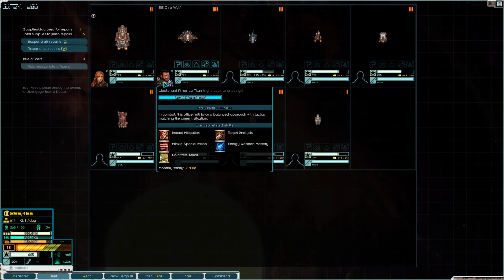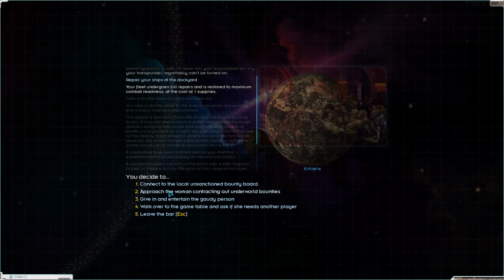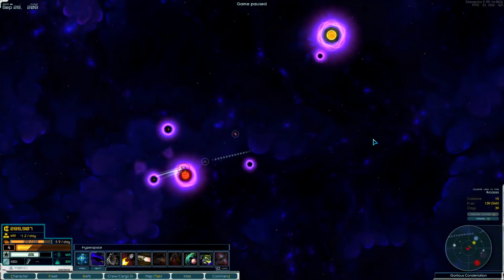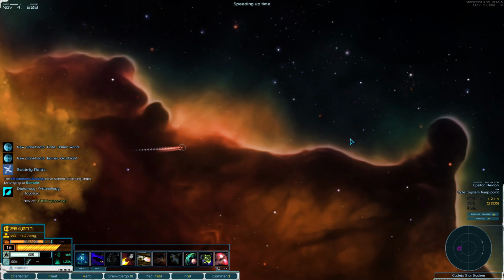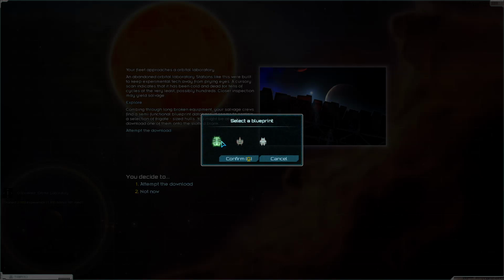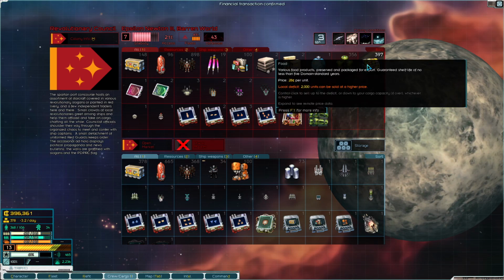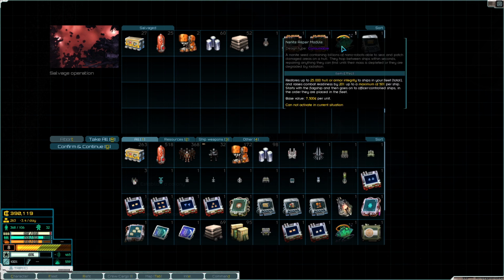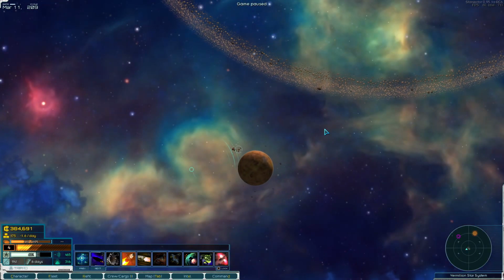Staring Death Directly In Its Eye - Nuzlocke Starsector - Kesslier - 0.95.1a - Let's Play Episode #6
There are a few things that are notably absent in the base game of Starsector as it currently stands.  So in this episode, things take a bit of a Stellaris kind of turn as our exploration plans get disrupted.  It's okay though, because we finally located our friends that added us to their phone without our knowledge and pissed of Legio.  Because nothing makes a save fun like pissing off Legio.  Plus, we get some distressing news about the Hivers.

Also, you're welcome to comment with requests for officer or ship names, but please know that it's going to be a bit of a slower burn for getting ships and officers into the fleet this go 'round.  Thanks again for you all's support for the channel, and I look forward to bringing even more content in the months ahead.

Starsector is a very moddable game, and if you are familiar with the game there are always mods available to take your game further.  Below is the list of mods I am using for this run and they are all available on the Fractal Softworks website (note that I have allocated 6 GB of memory to keep this stable):

A New Level of Confidence 40 2.1
Adjusted Sector v0.5.1
Another Portrait Pack 1.4.0
Battletech Portrait Pack 1.1
Captain's Log 0.1.6
Combat Chatter 1.12
Combat Misc Utils 0.3.2
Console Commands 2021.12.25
DIY Planets 1.0.14
Detailed Combat Results 5.3.0
Fleet Action History 1.0.8
Fuel Siphoning 1.2.1
Grand.Colonies 1.0.d
High Tech Expansion 1.4.10
Hiver Swarm 1.03
Illustrated.Entities 1.1.a
Industrial.Evolution 3.1.f
Interesting Portrait Pack 1.2
Iron Shell 1.181
Kingdom of Terra 0.13.1
LazyLib 2.7b
Legacy of Arkgneisis v1.9.11
Luddic Enhancement 1.2.5l
MagicLib 0.45.2
Mayasuran Navy 8.3.8 RC3
Missing Ships 0.4.1
Nes's ship and weapon 1.9d
Nexerelin 0.10.6b
Outer Rim Alliance 0.95rc1
P9 Colony Group 0.55
Pearson Exotronics 0.7.2
Portrait Pack v1.2.4
Roider Union 1.4.5
Ruthless Sector 1.3.0
ScalarTech Solutions 0.8.5
Secrets of the Frontier 0.13.1
Seeker - Unidentified Contact 0.51
Shadowyards 0.9.5-rc4
SpeedUp 0.7.2
Starship Legends 2.2.0
Tahlan Shipworks 0.8.666a
The Star Federation 0.98-RC6
United Aurora Federation 0.7.2g1dc
Unknown Skies 0.43
Vayra's Sector 3.2.1
Version Checker 2.0b
Xhan Empire 2.4 Thousand Eyes
prv Starworks v25.1
zz GraphicsLib 1.6.1

Staring Death Directly In Its Eye - Nuzlocke Starsector - Kesslier - 0.95.1a - Let's Play Episode #6 - Nexerelin + 49 Mods + House Rules

Factions, Ships - Accepting Requests for Ship and Officer Names